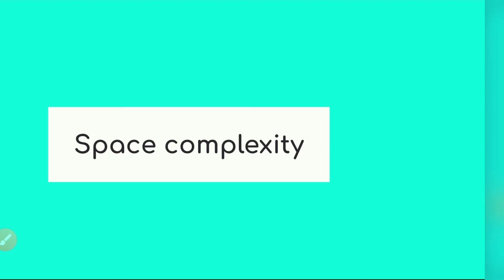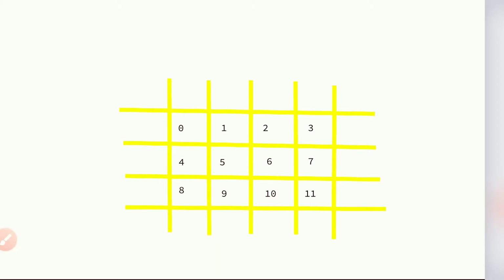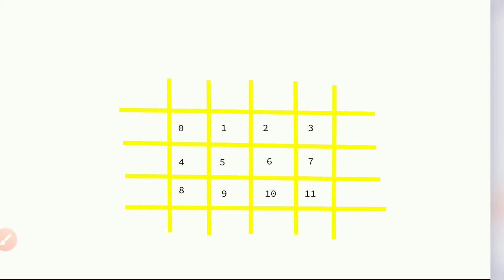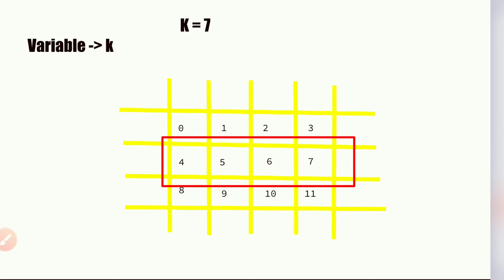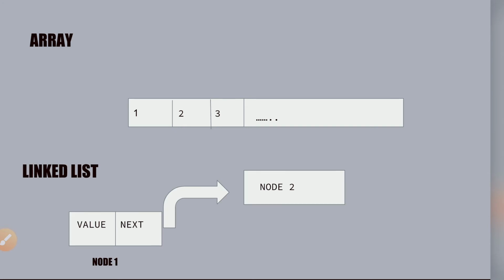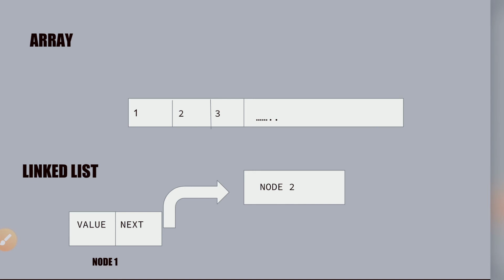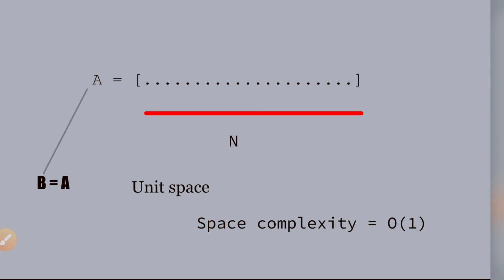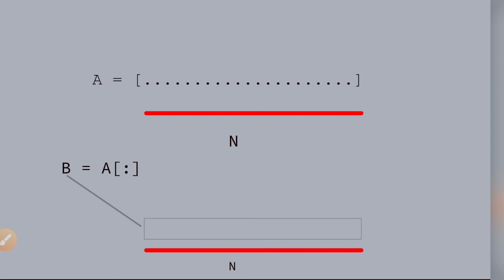Complexity analysis | Space complexity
In this we have seen how space complexity works

Queries in the comment section.
Suggestions are open...